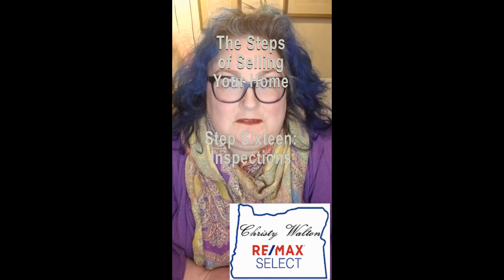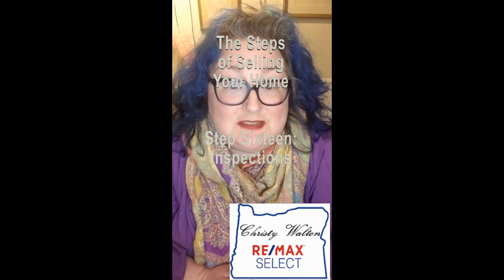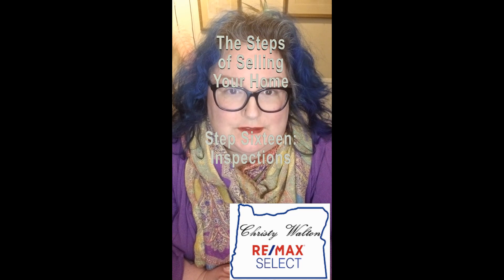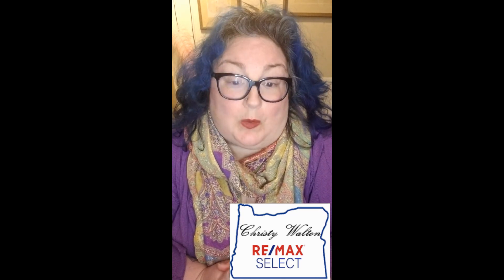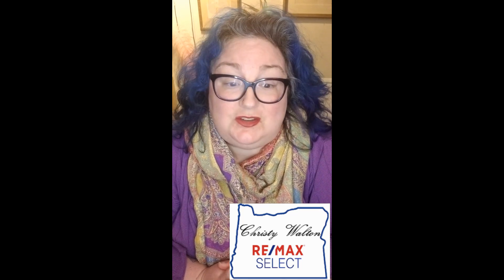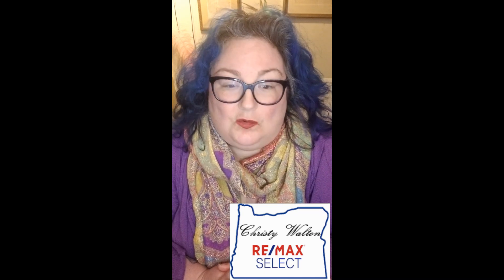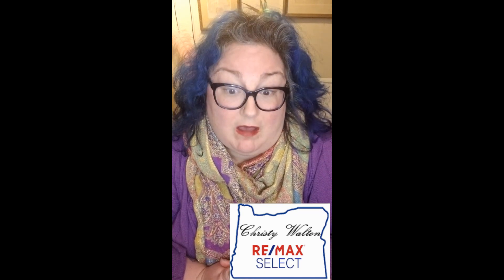The Steps to Selling Your Home, Part Sixteen: Inspections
RE/MAX Select of Portland, Oregon agent, Christy Walton, presents a series on the steps of selling your home in Oregon. Because real estate laws and procedures are state-specific, this list applies specifically to Oregon only but others can get an idea about the process.

Christy Walton,
REALTOR(R) Broker